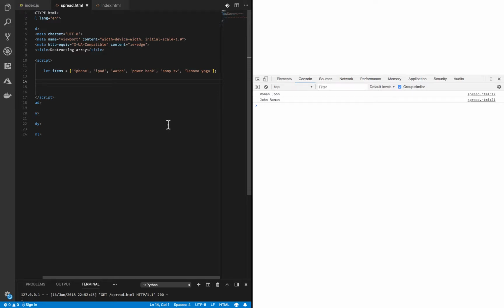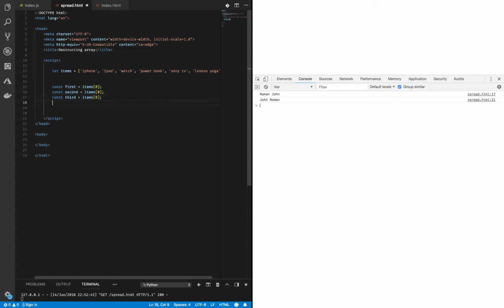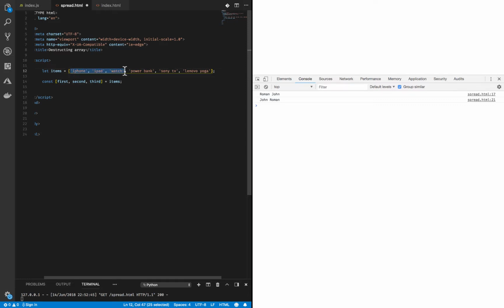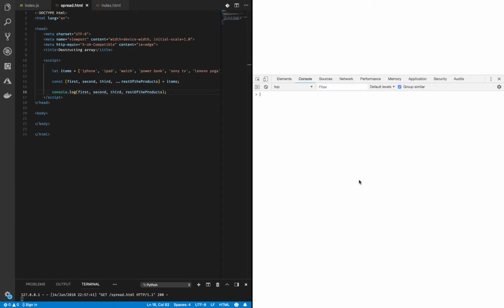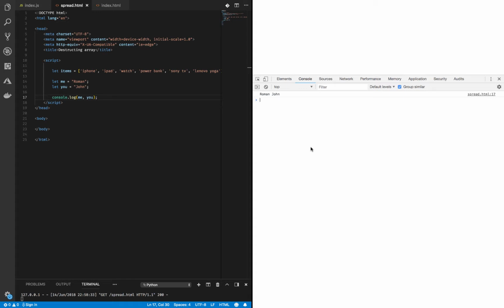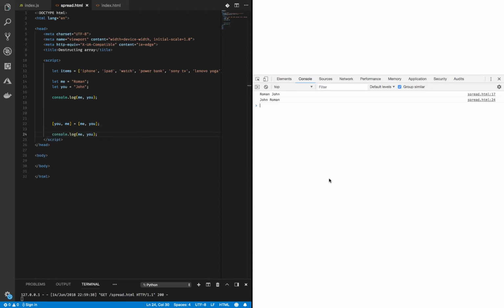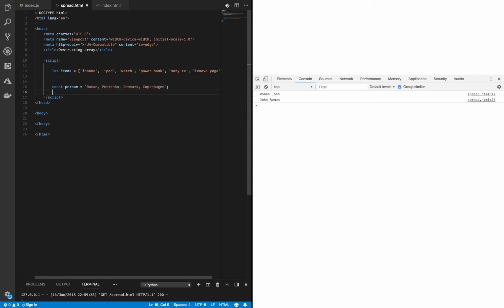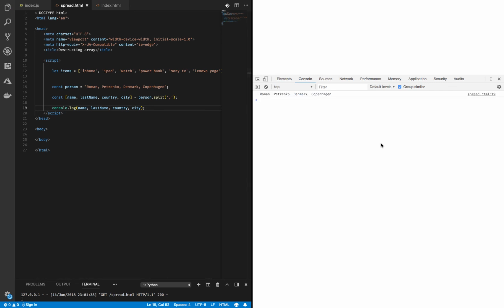Destructuring array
When to destructuring array is usufull.